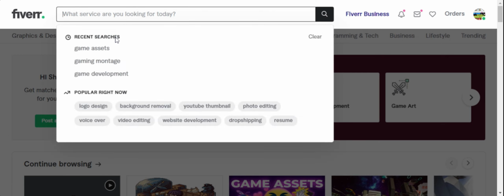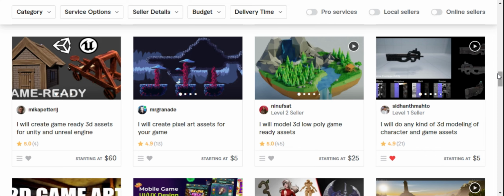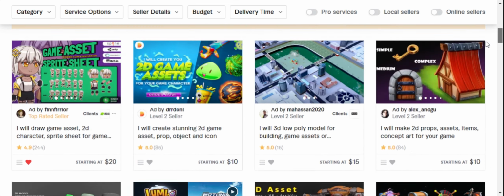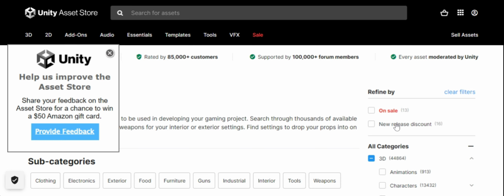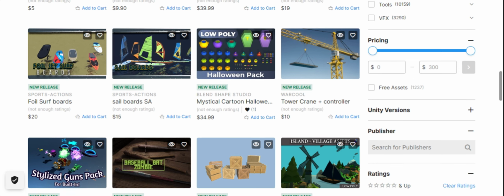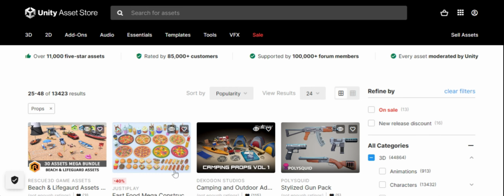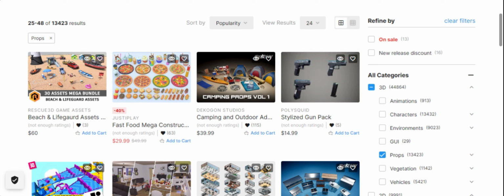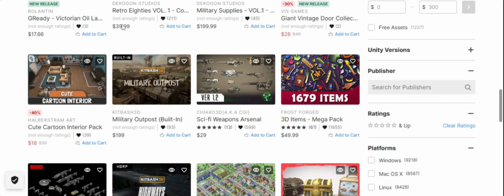HOW TO MAKE MONEY WITH GAME ASSETS 2025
This video is one of many on how to make money